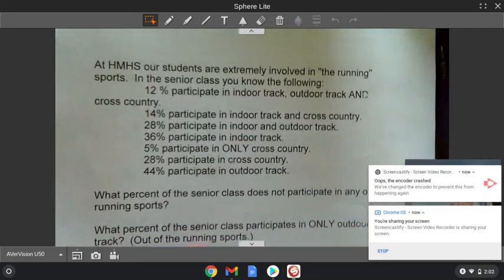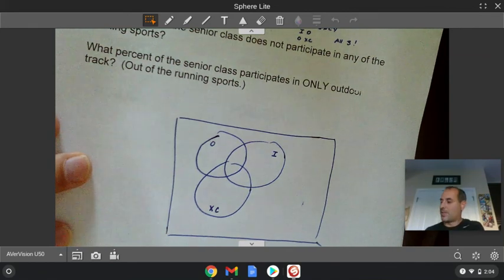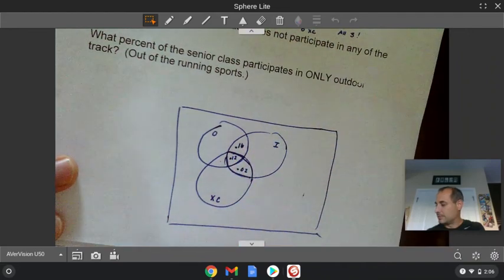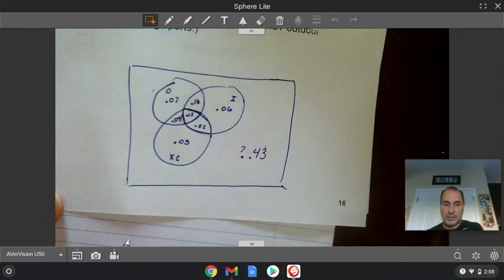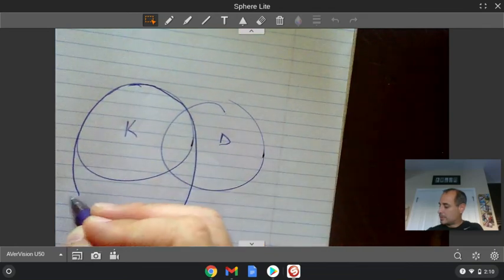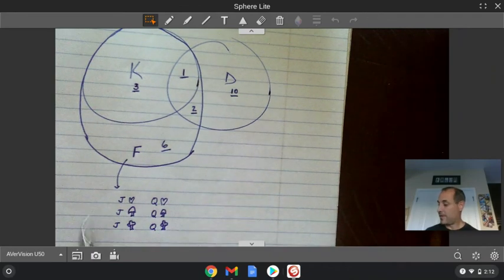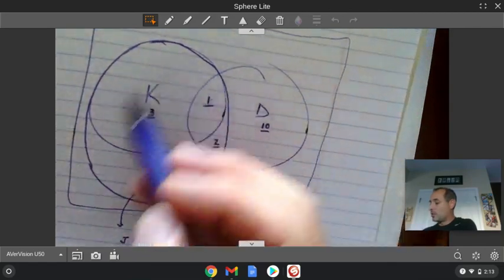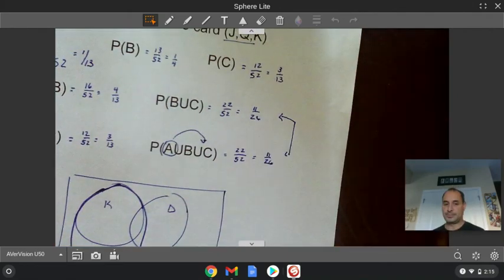Untitled Nov 29 2020 2 16 PM